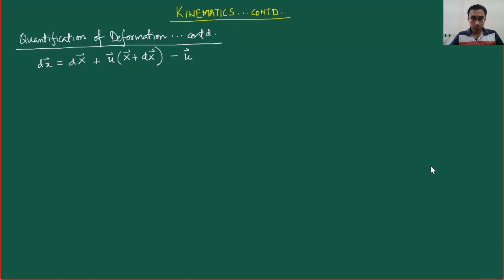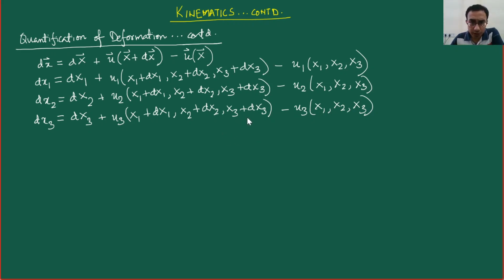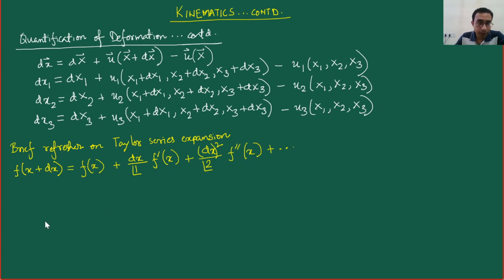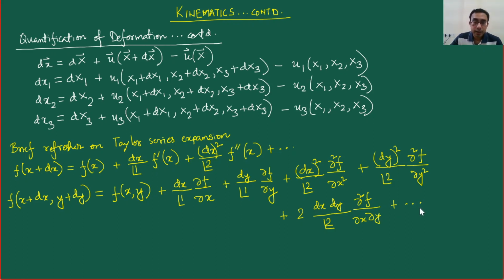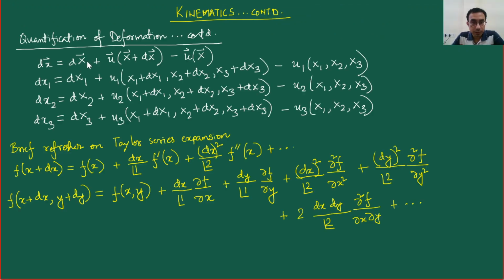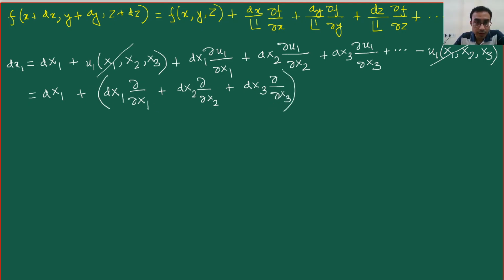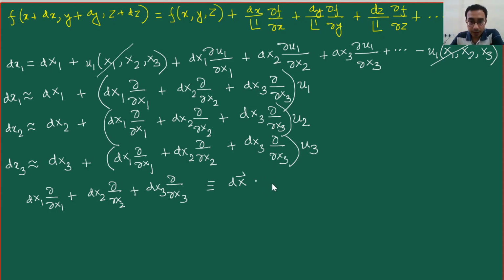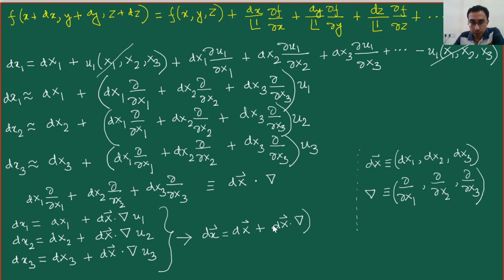Kinematics – 3: Quantification of Deformation